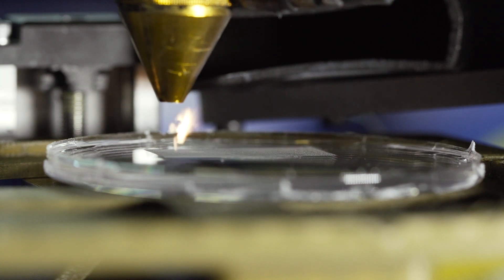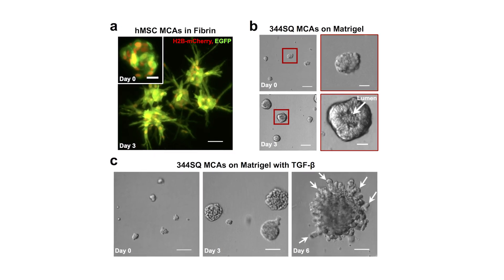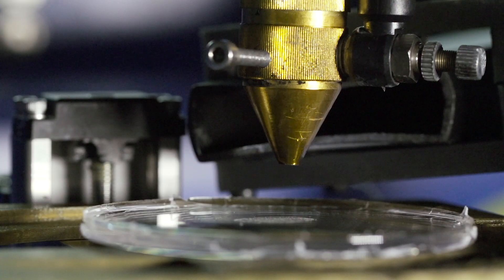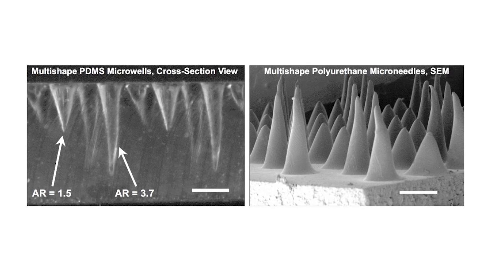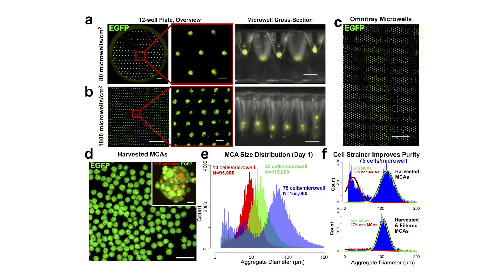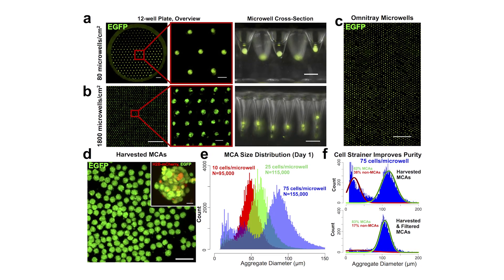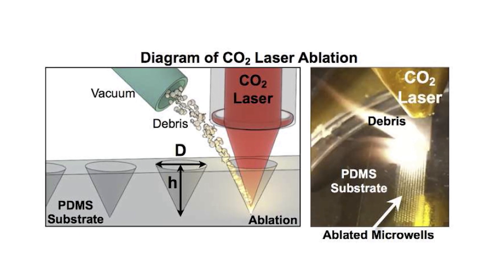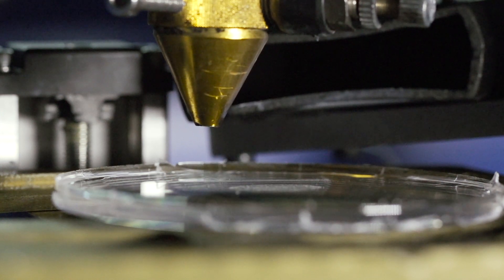Open-source laser fabrication lowers costs for cancer research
In a move that slashes 90 percent of the cost of mass-producing metastatic microtumors and therapeutic microtissues for screening and research, Rice University bioengineers have adapted techniques from the "maker" movement to reprogram a commercial laser cutter to etch up to 50,000 tiny "microwells" per hour into sheets of silicone. The fabrication technique, which was developed with open-source software and hardware, is described in a January 2016 study published in the journal RSC Advances.